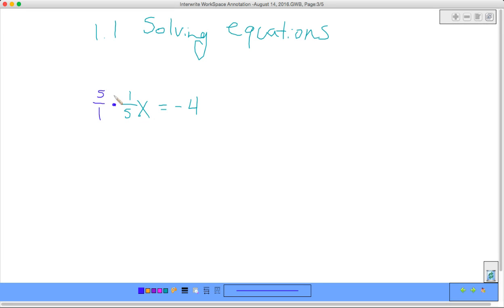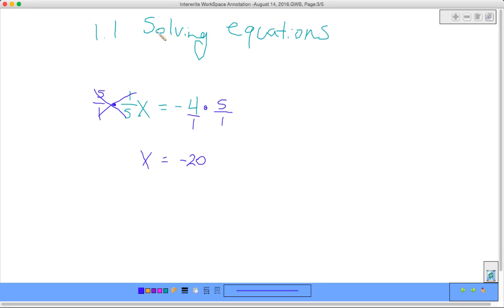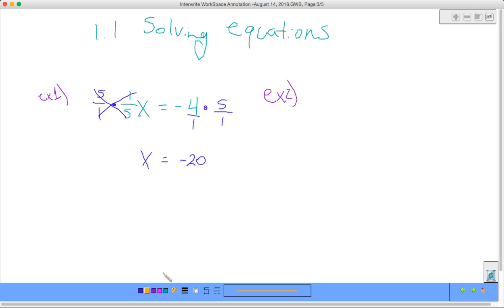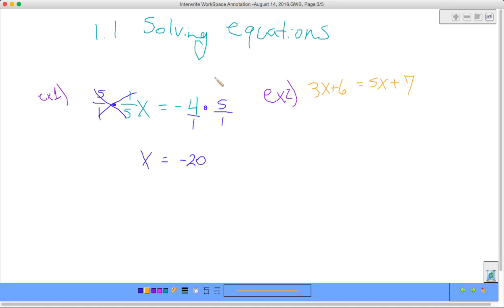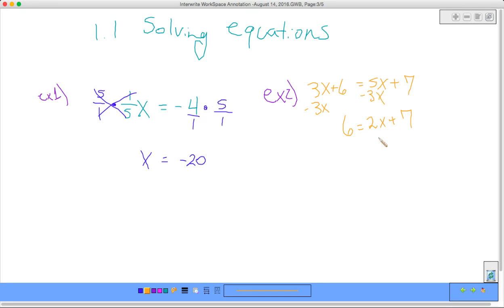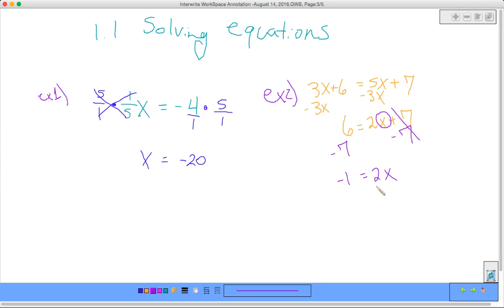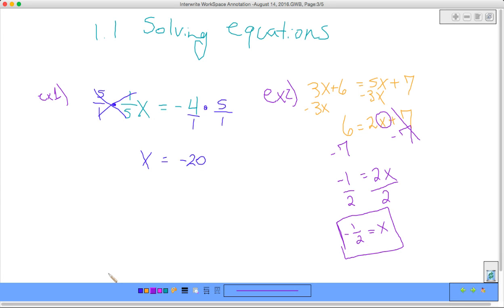1. 1 Solving equations 2016